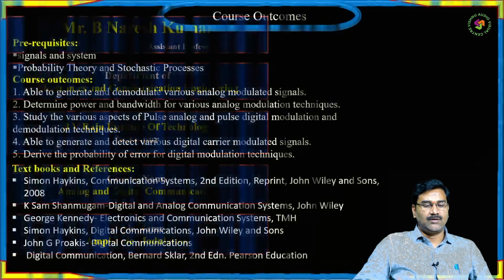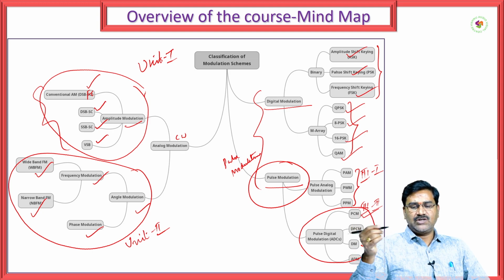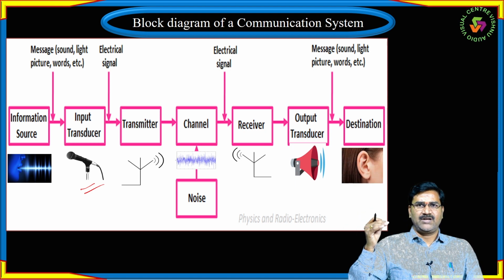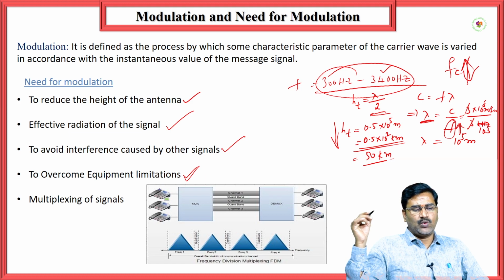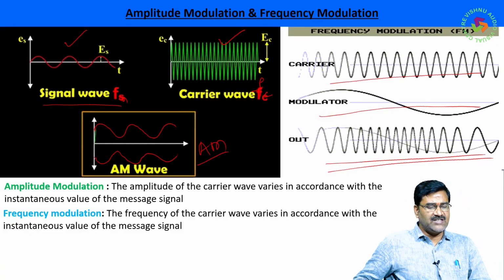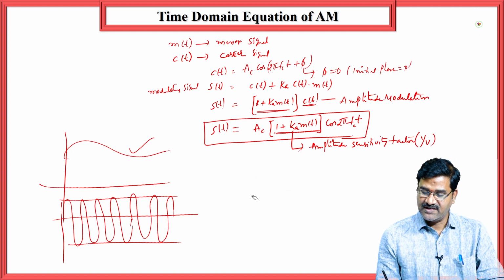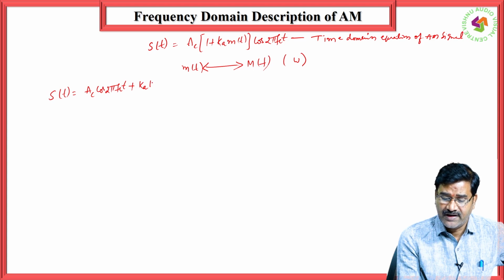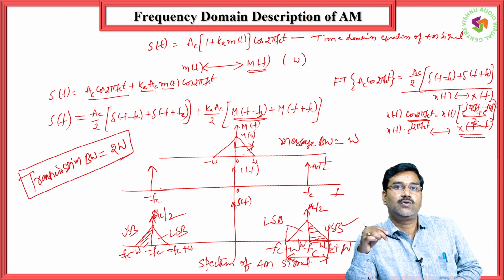Amplitude Modulation by Mr. B Naresh Kumar